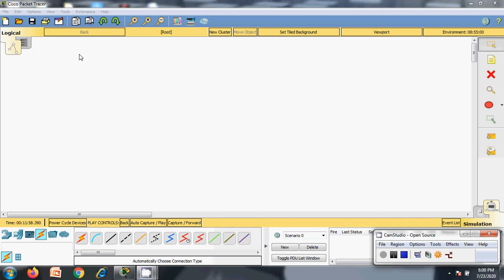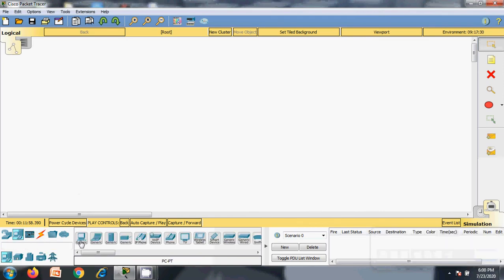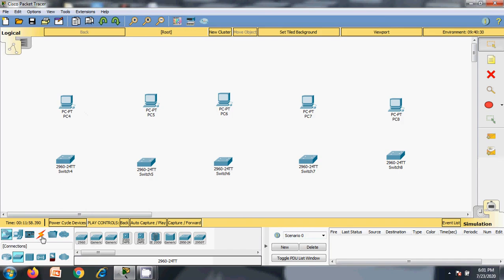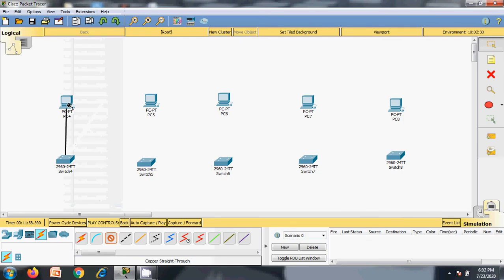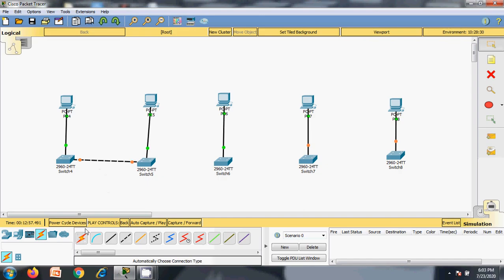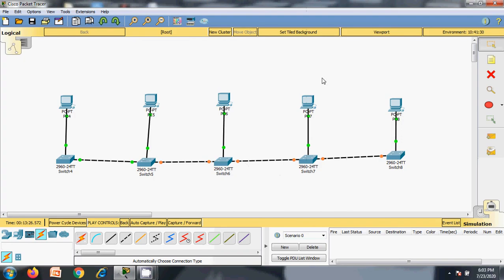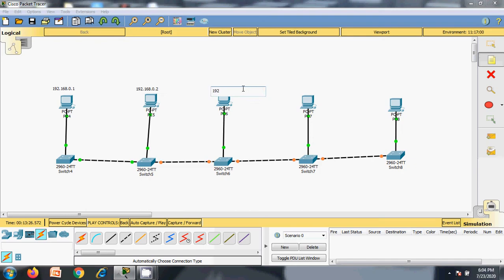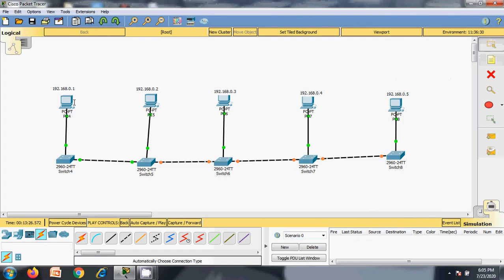Cisco Packet Tracer: Bus Topology Creation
Topologies : Bus Topology